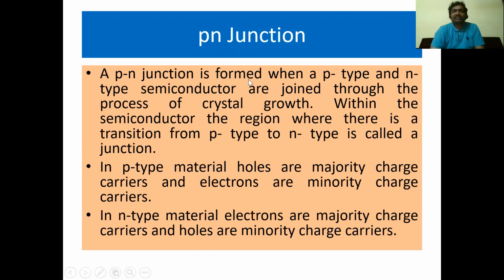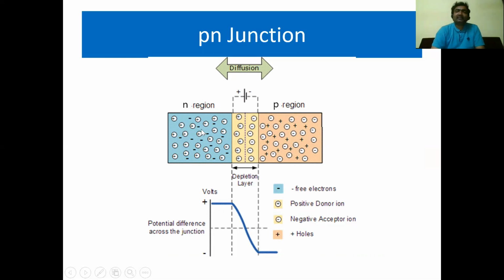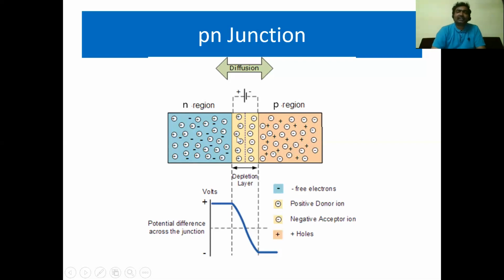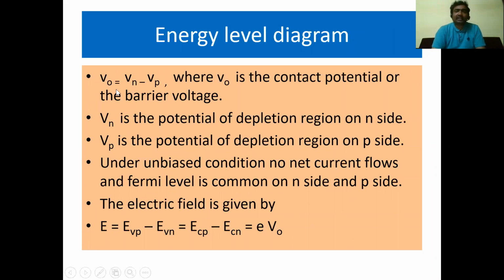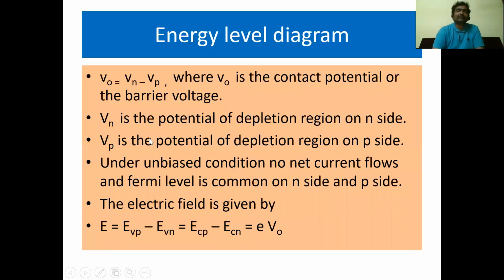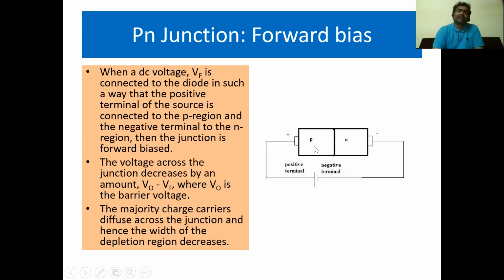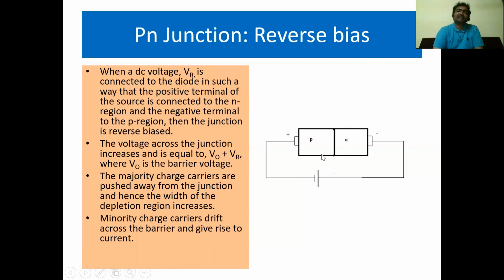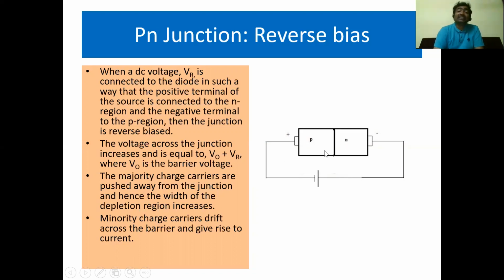p n junction Forward and reverse bias